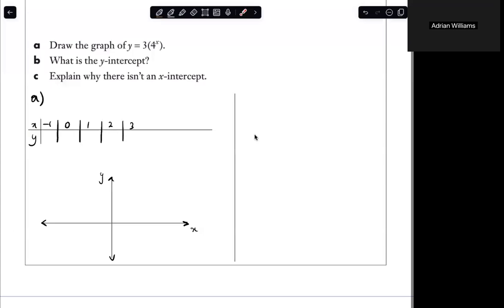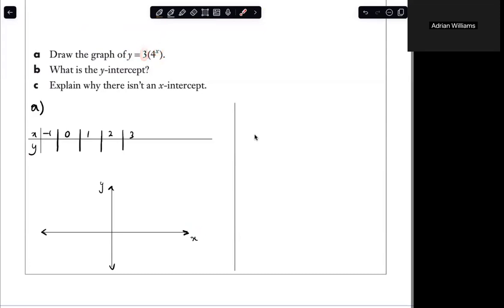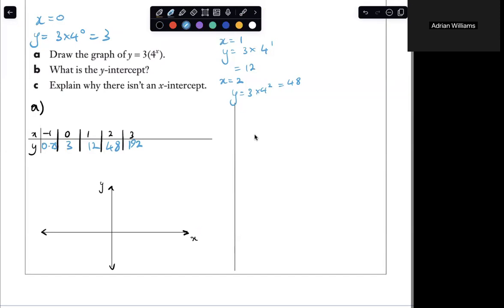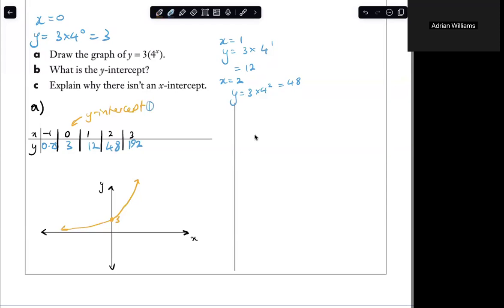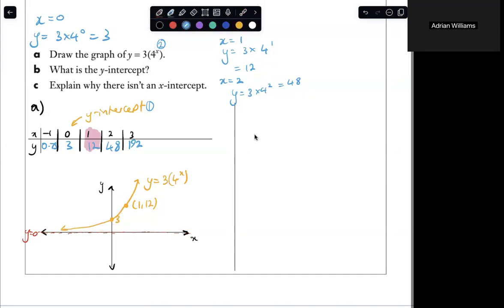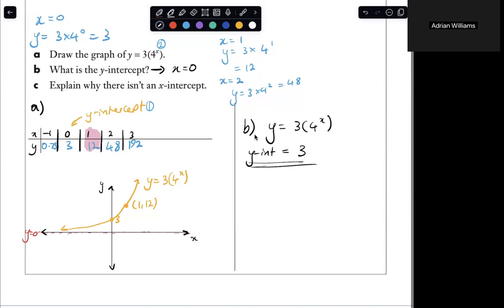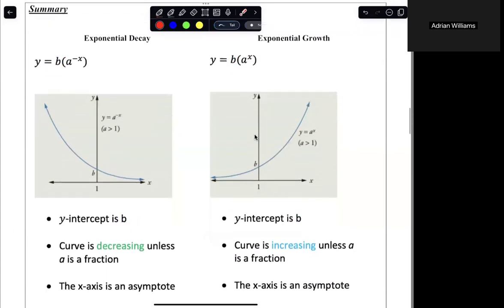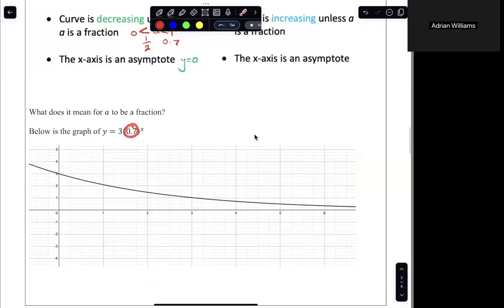Exponential Functions: Harder Graphing (2 of 3)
In this video we look at harder exponential functions and some faster methods of sketching, plus a summary.